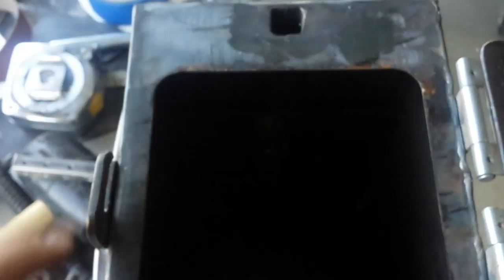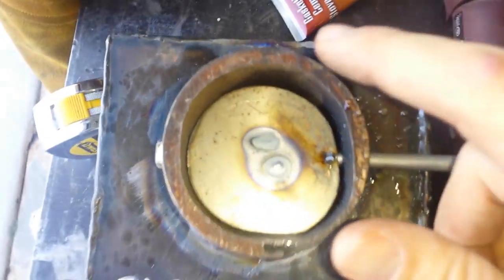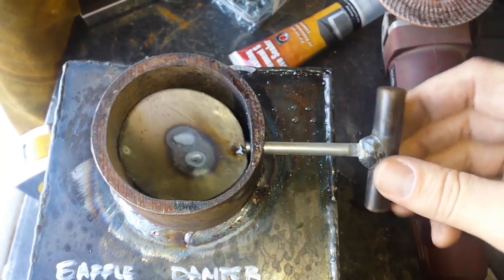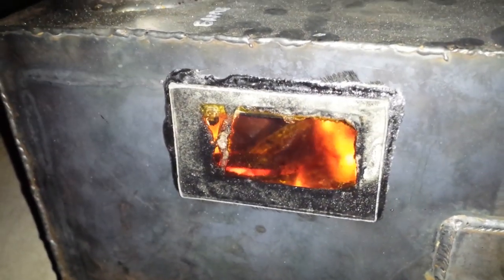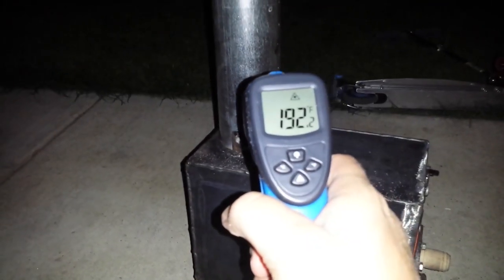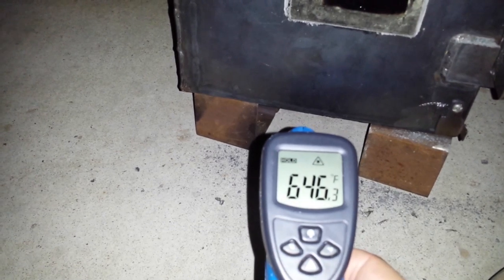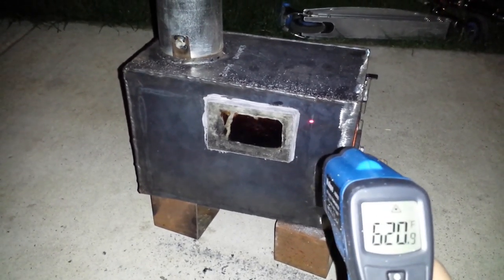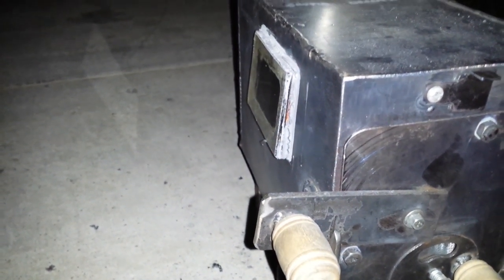Prototype Tent Stove -- Yet More Mods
Part 4 of my prototype tent stove series.  I thought I would be done with testing tonight, but I think I will have one more round of testing.  Once complete I will build the real version.